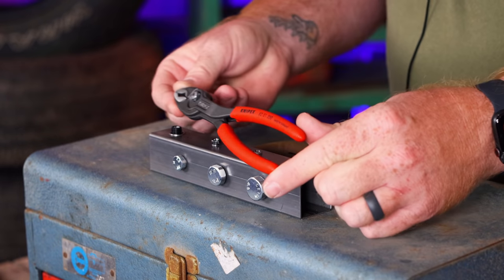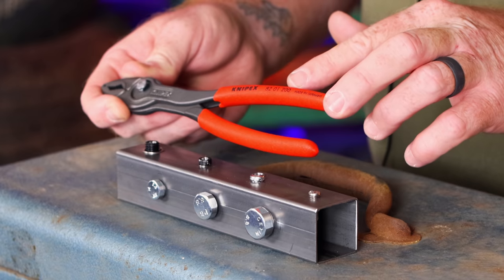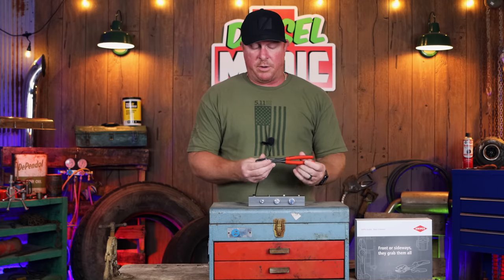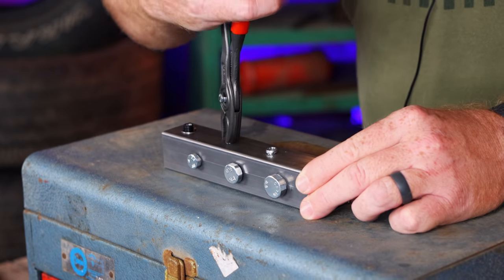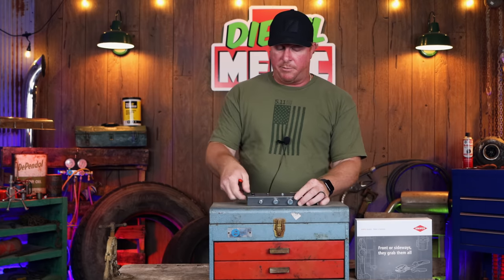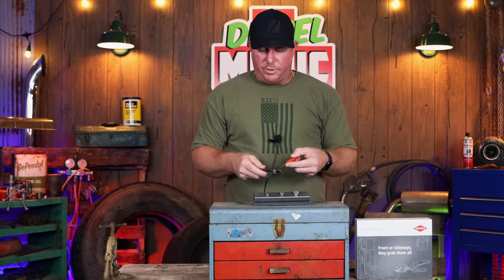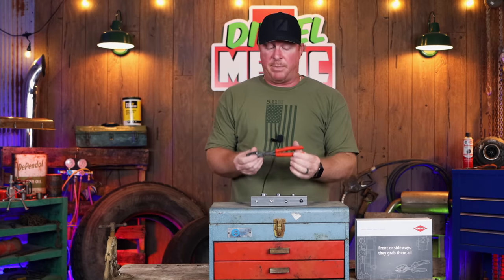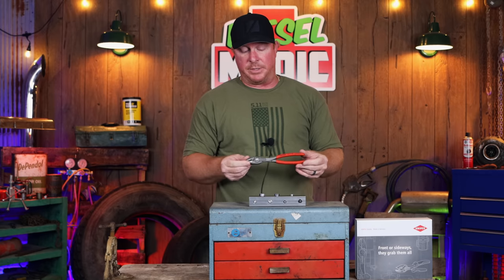Knipex Twin Grip Pliers First Look and Demo! These Things Grip Like Nothing Else On The Market!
The brand new Knipex Twin Grip 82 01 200 is here and these things have some amazing grip to them! In this video I show you the first look at the brand new slip joint pliers from Knipex that will remove rounded fasteners and screws. These pliers can do it all, from good condition nuts or bolts, to slightly rounded, to completely rounded off stripped nuts and bolts!  These things just dig and and hold what you are trying to turn. Take a look at this video and get ready to grab yourself a pair of these because they are AWESOME!

Koon Trucking
200 Davidson Dr.